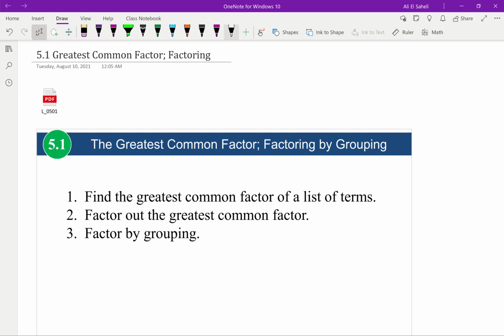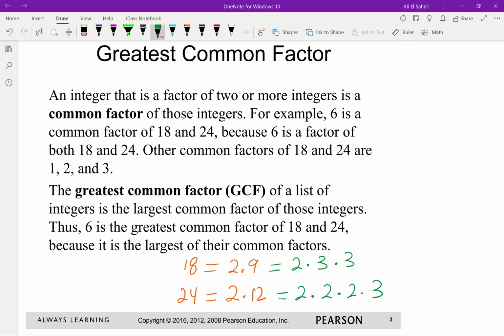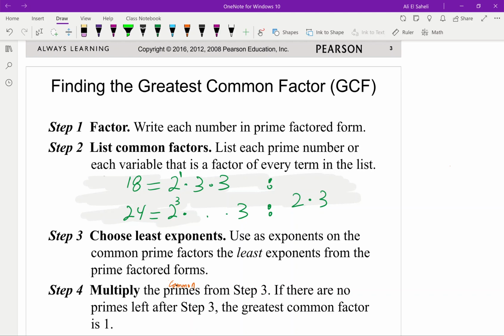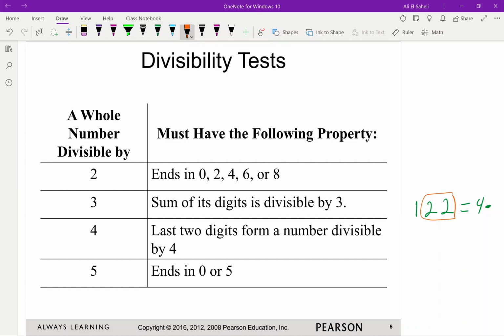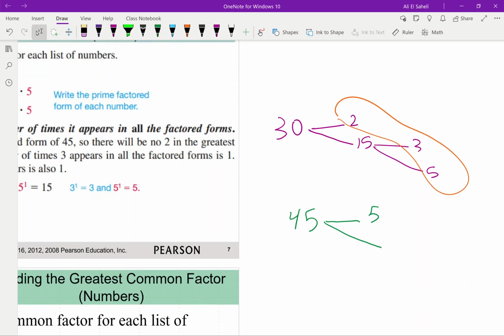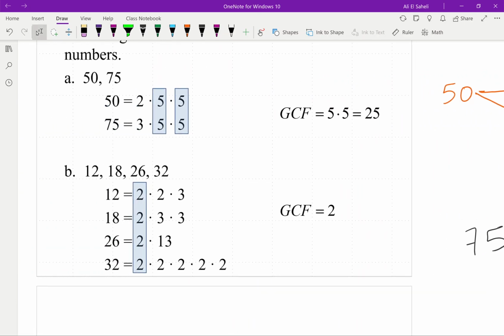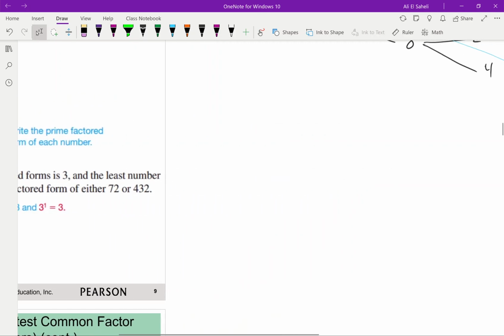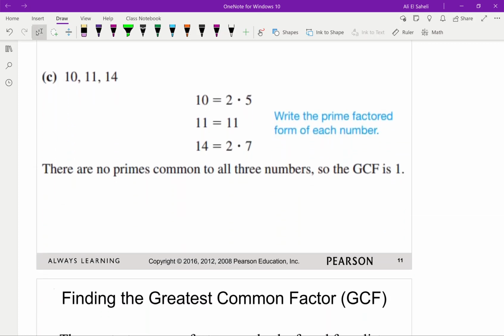Preparatory Mathematics MATH095 501A